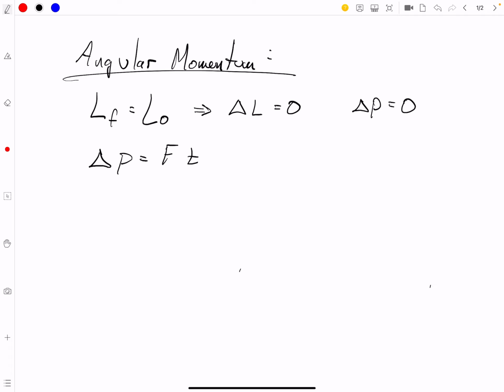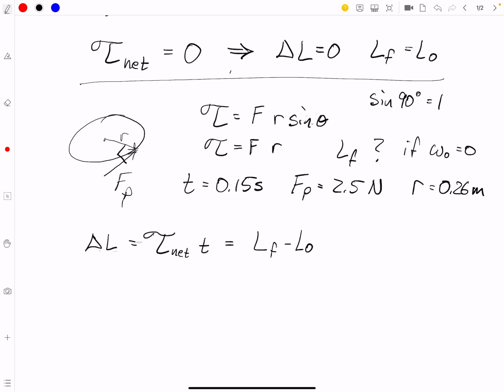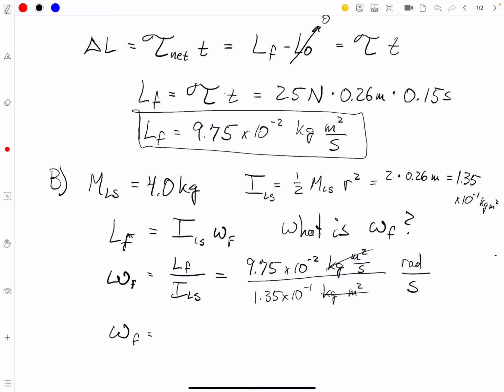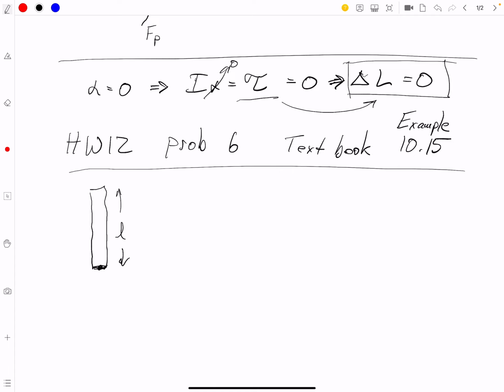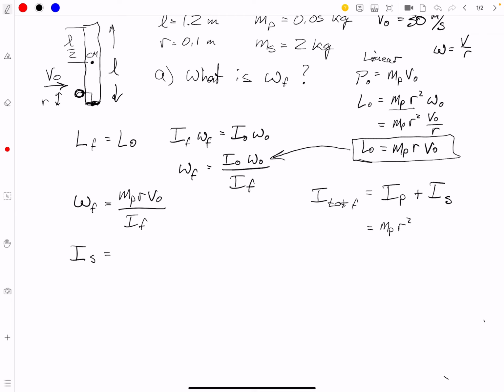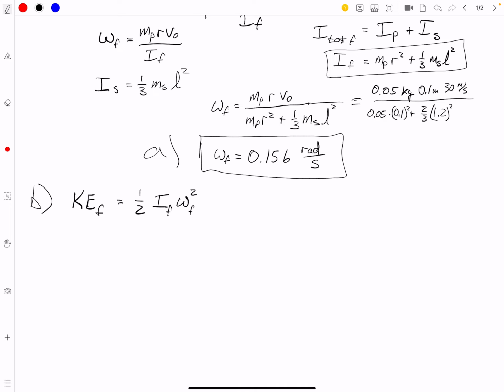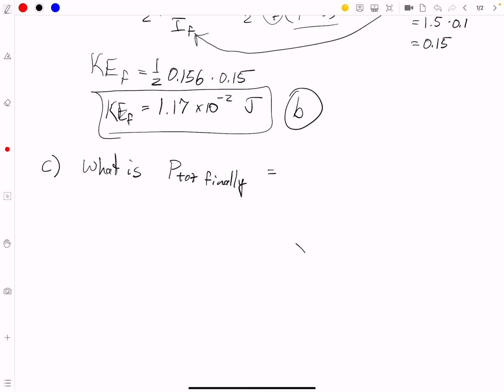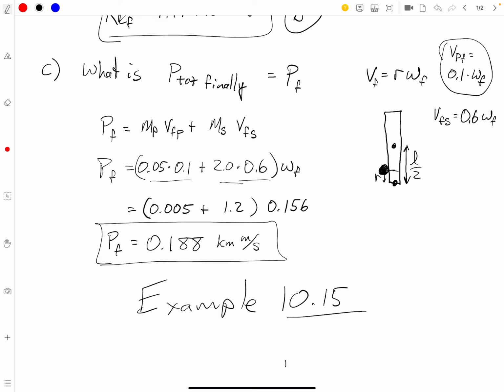Conservation of Angular Momentum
Conservation of Angular Momentum Lecture

This lecture is important for doing this weeks homework.
The requirement for the conservation of angular momentum is laid out as well as an example that doesn’t maintain that conservation (A Lazy Susan). Then a 2-D example that does is discussed.  - JA